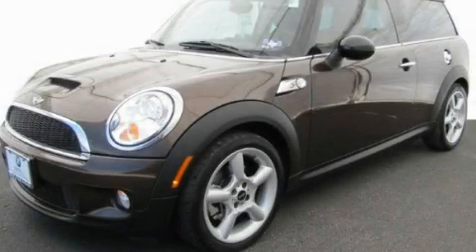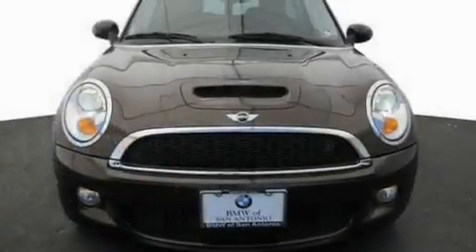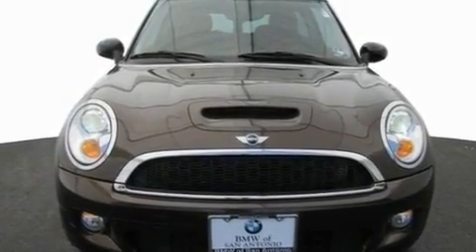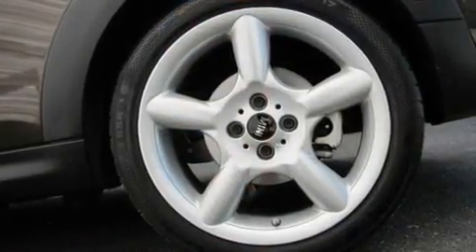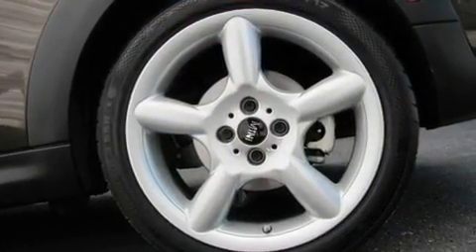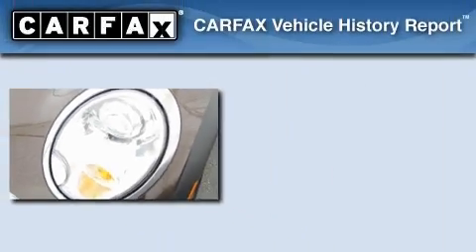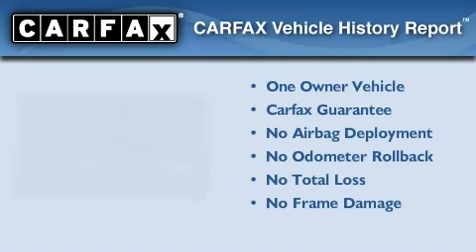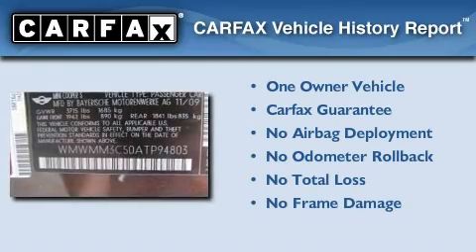2010 MINI Cooper Clubman San Antonio TX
Year : 2010

 Make : MINI

 Model : Cooper Clubman

 Engine : 1.6L 16-valve I4 turbocharged engine

 Trans . : Automatic

 Exterior : Brown

 Miles : 15,863

 Interior : Other

 8434 Airport Blvd

 2010 MINI Cooper Clubman San Antonio TX